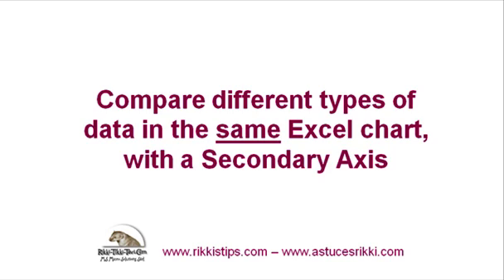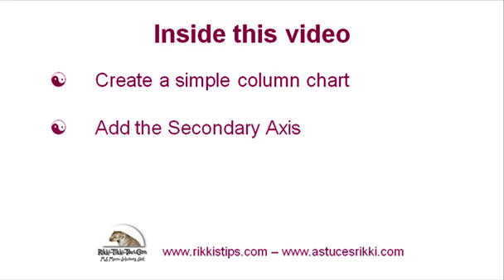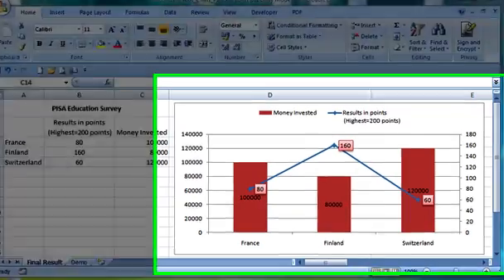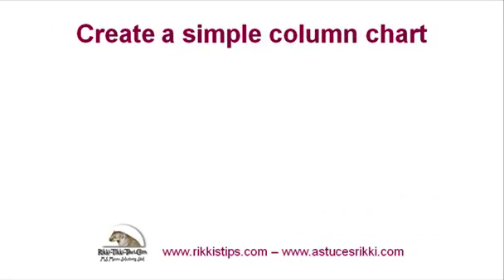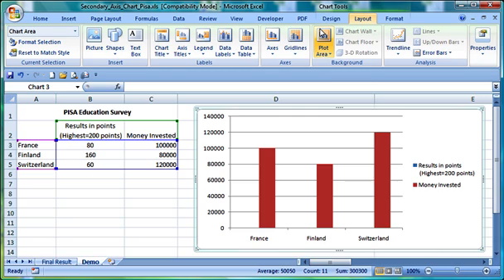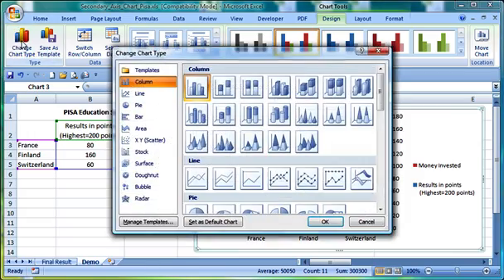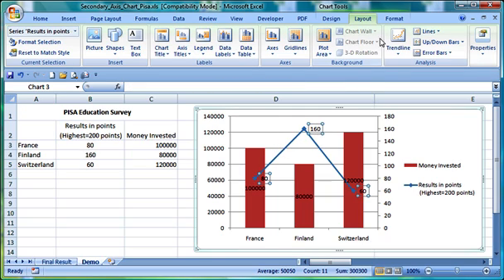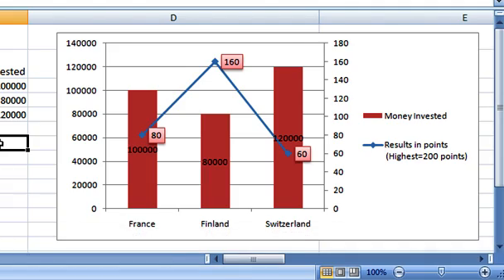IT Skills: Excel - Display two different sets of data in the SAME chart with Secondary Axis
This clip is part of a series of 5 tutorials called "Advanced IT Skills Refreshers for Connoisseurs".

During your career as a Busy Professional, you will have many occasions when it is crucial to present complex data simply; visual displays are usually best.

In this clip, I show how you to present turnover and units sold in ONE SINGLE chart.

if you would like to top up your knowledge with an individual online coaching session(s).

And if you are mobile... PODCAST our free video Refreshers via iTunes. The link to our free iTunes feed is available